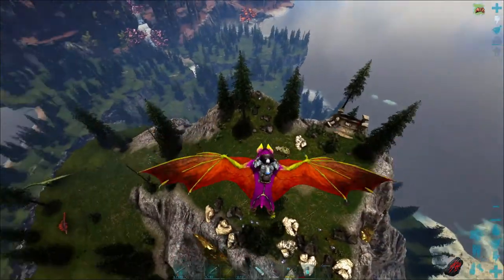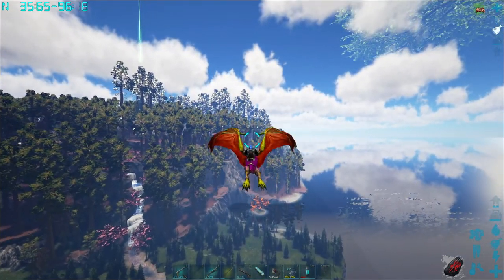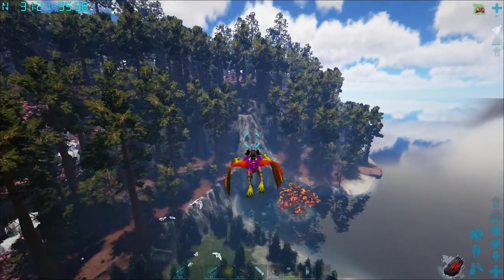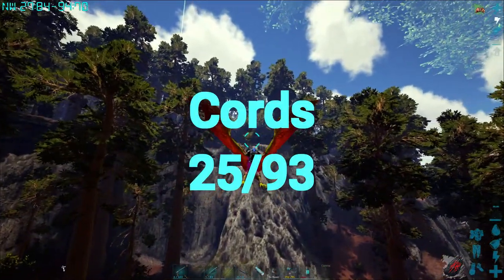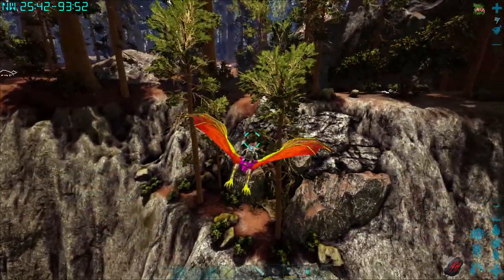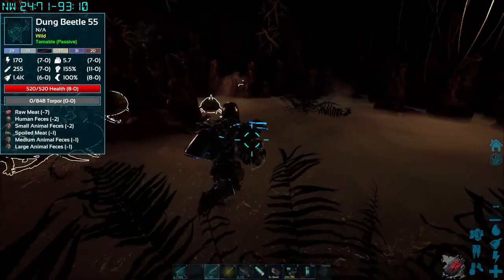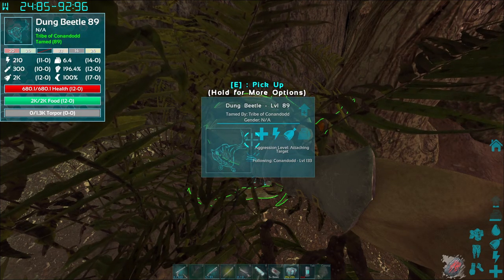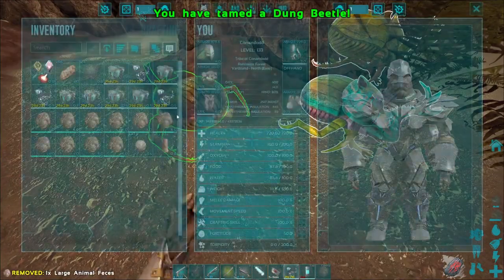Dung Beetle only cave on Fjordur, Super easy.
ARK Fjordur Dung Beetle cave, Quick 2 min Video.